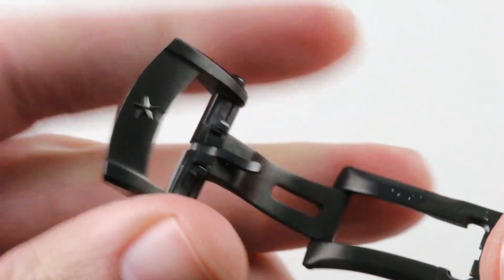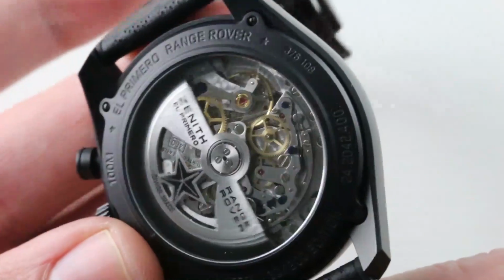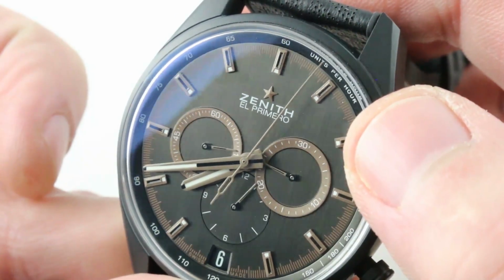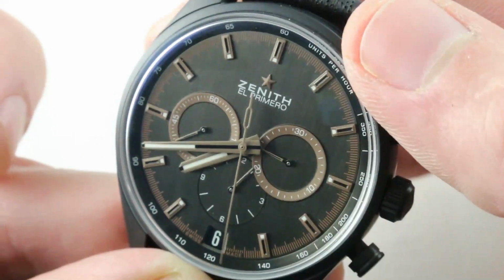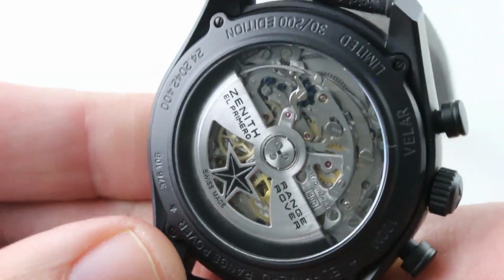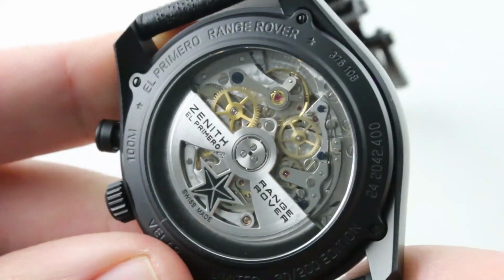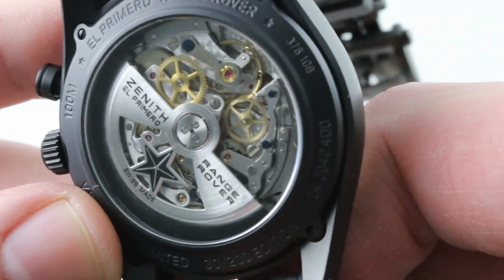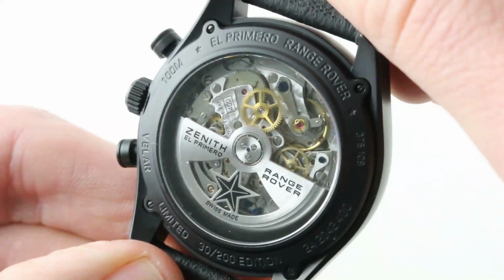Zenith Chronomaster El Primero “Range Rover Velar” (24.2042.400/27.R799) Luxury Watch Review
The Zenith Chronomaster El Primero “Range Rover Velar” 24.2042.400/27.R799 features a 42mm ceramised aluminum case surrounding a black dial on a black rubber-backed leather strap with a black ceramic deployant buckle. Functions include hours, minutes, small-seconds, date and chronograph.